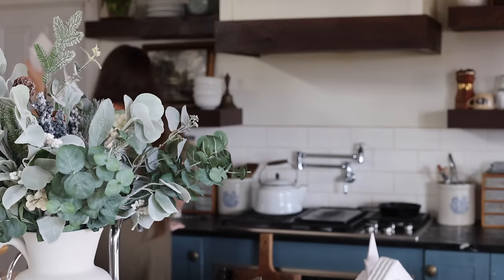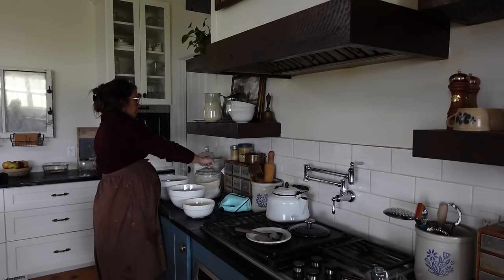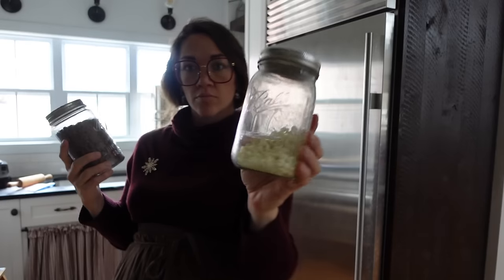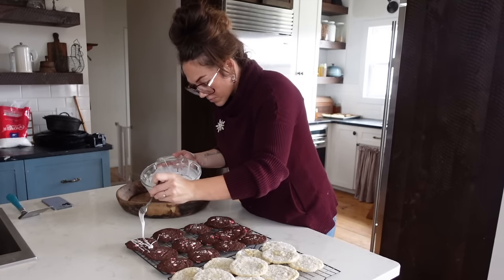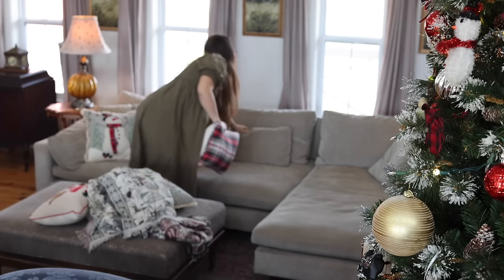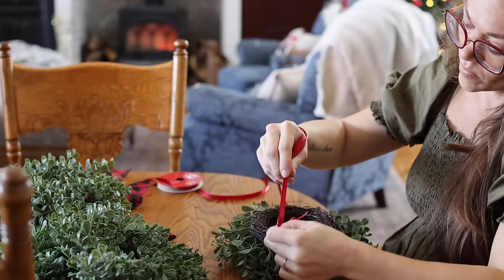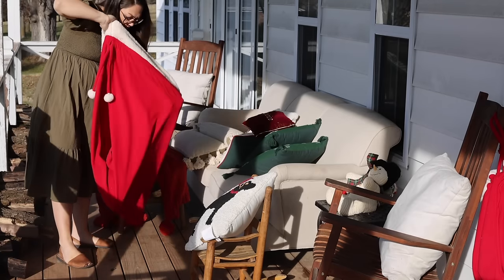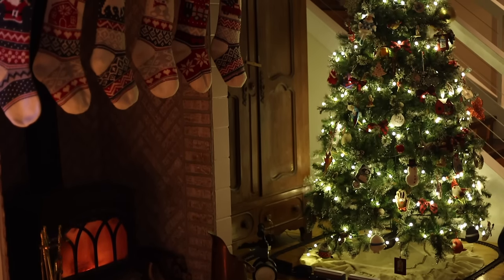Cookie Baking Day & Decorating the Farmhouse for Christmas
I'm putting my sourdough starter to good use today and trying out some new cookie recipes for the Christmas season.  Because you have to bake cookies while decorating for Christmas, right?  I tried three brand new recipes, and two were keepers - not a bad day!

My aprons are from Etsy

Hoover Furniture Cleaner

Nativity Set